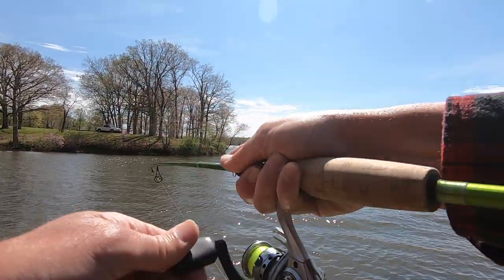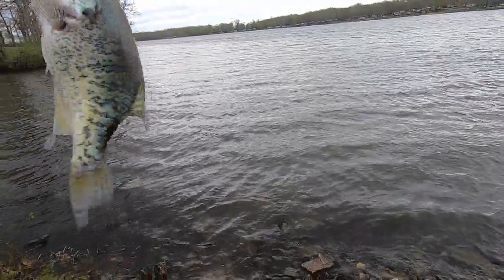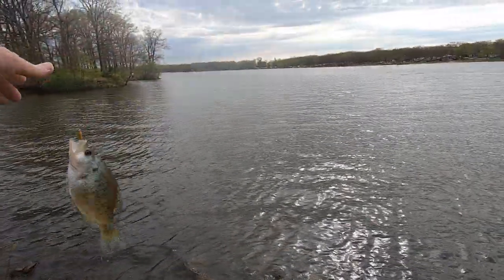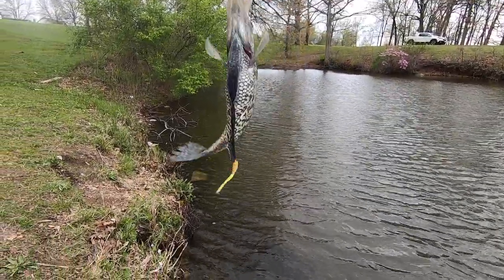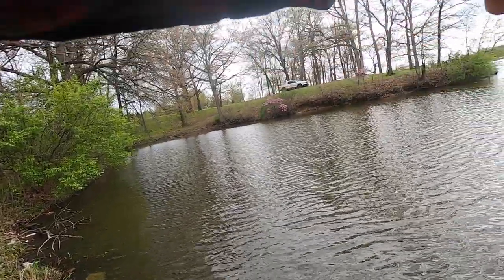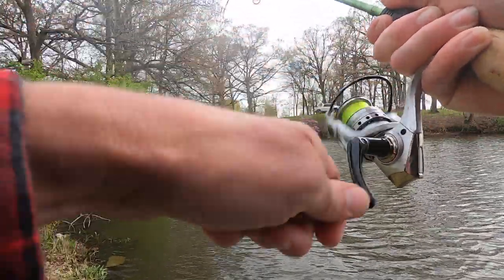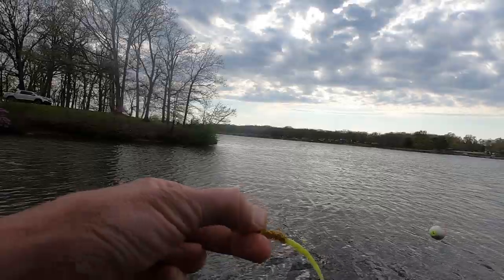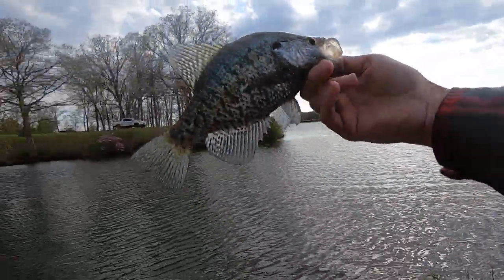WHY COLOR is KEY for SPRING CRAPPIE (Official Jiggin’ with Jake Brushpile Jigs Kit ANNOUNCED)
I was on a HOT Crappie bite in todays episode! I’m going to share with you why COLOR makes a difference when fishing for SLABS and give YOU the opportunity to use the same colors/rig that I use!

Jiggin' with Jake
Dawson, IL 62520

Catfish Reels – Kastking Sharky III 6000